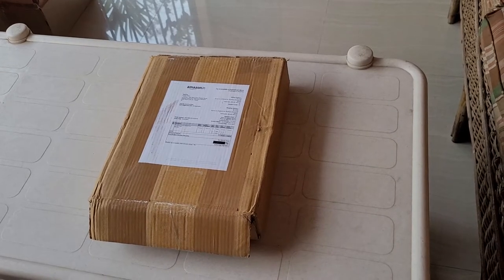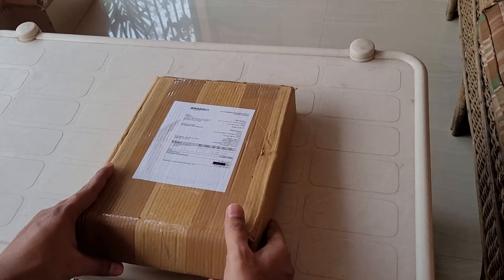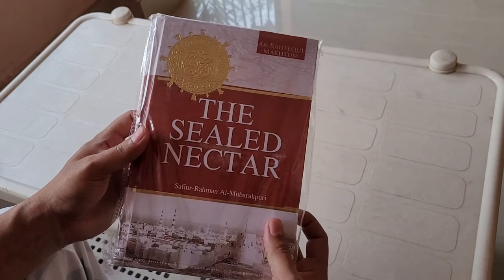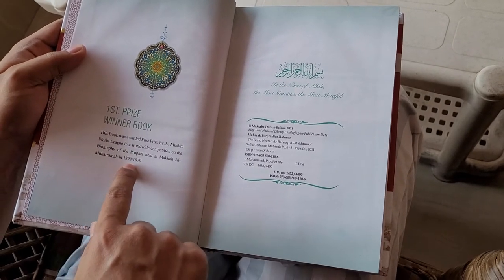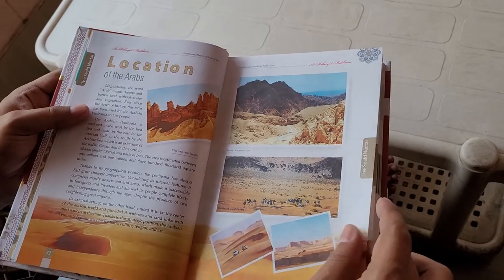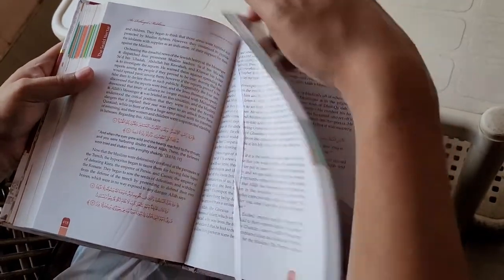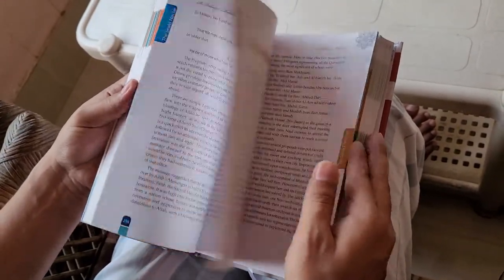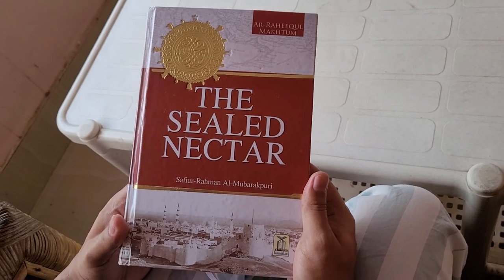The Sealed Nectar - Biography of Prophet Muhammad (PBUH) | Darussalam Publication | Unboxing Video